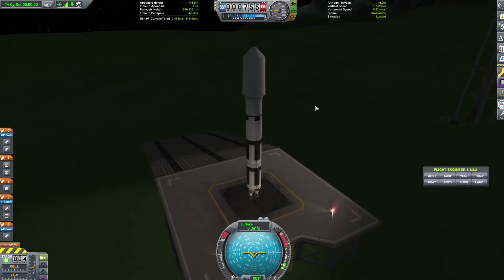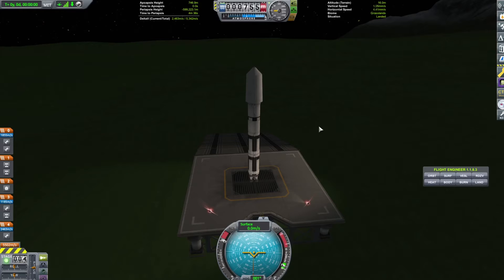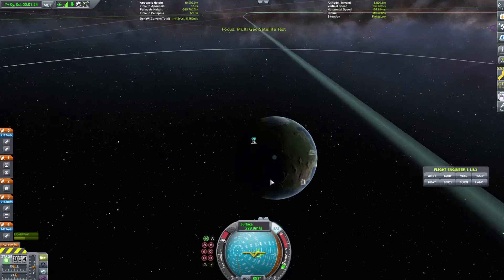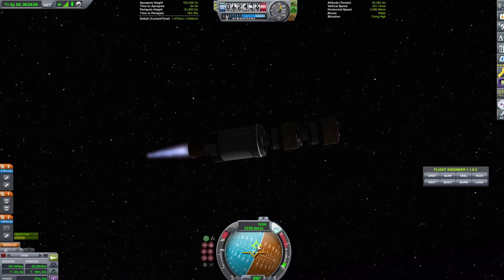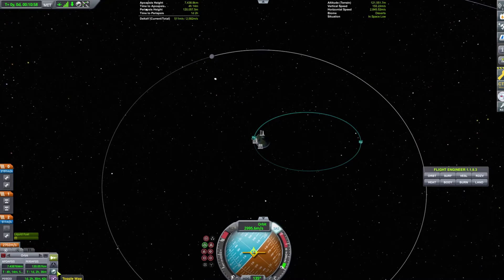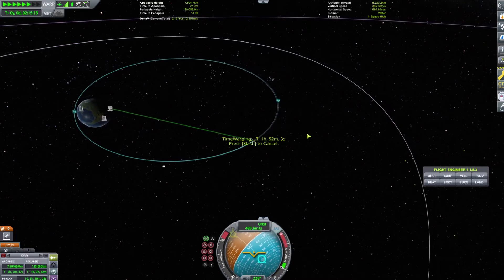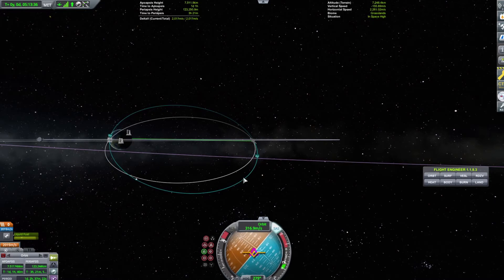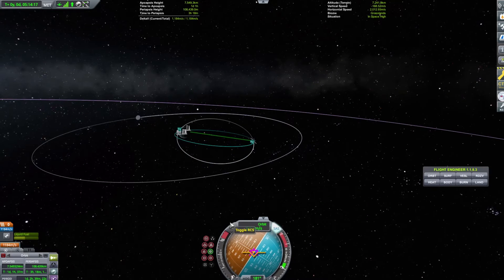How do rockets launch satellites from a single launch in many orbits?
It is increasingly common to launch many satellites on a single rocket in to many different orbits. How is it that we end up with nicely spaced out satellites when they are all launched from a single rocket? What kinds of limitations are imposed by having these all share a common rocket? How do you get GEO satellites in to different locations with the same launch, and for that matter, at the right attitude? All of these, and more we will answer this time! We will answer them using the great Kerbal Space Program, as well as talk about some of its limitations in this department.